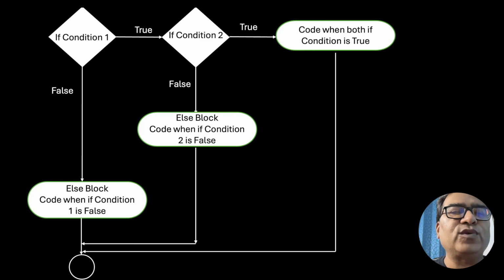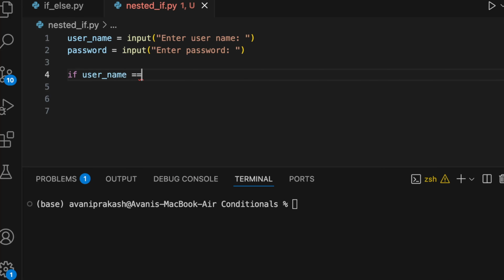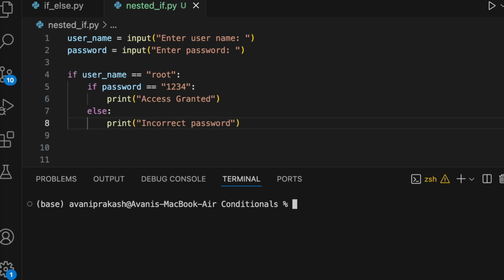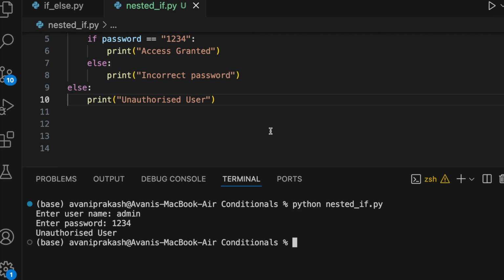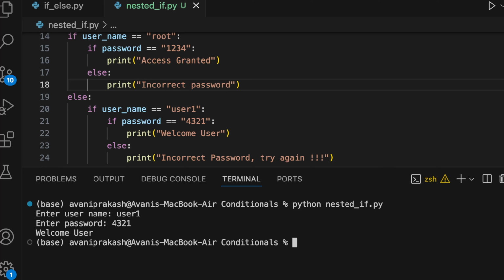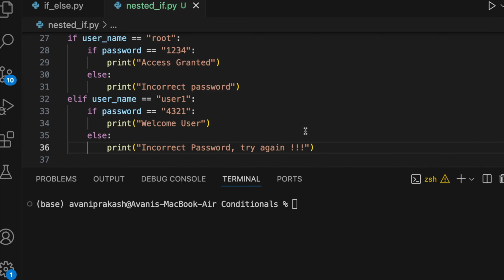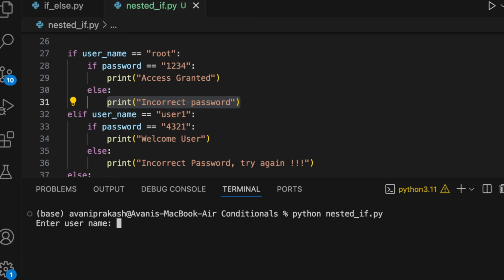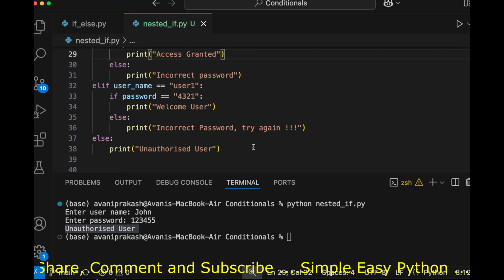Python: Control Flow – Nested If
Nested if is used for verifying or checking more than one condition. If all the conditions are satisfied, only then the code is executed.

Control flow statements help you execute or not execute block of code based on the outcome of a decision like if, elif and else. These if, elif and else are known as conditionals.

With the help of control flow statements like for, for else, while and while else, you as a program can repeat certain block of codes again depending upon a condition.